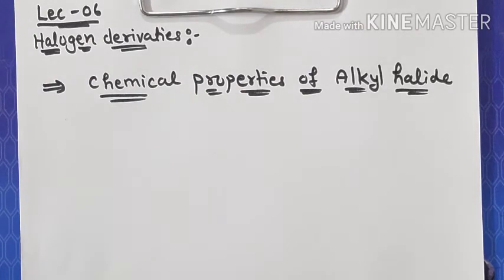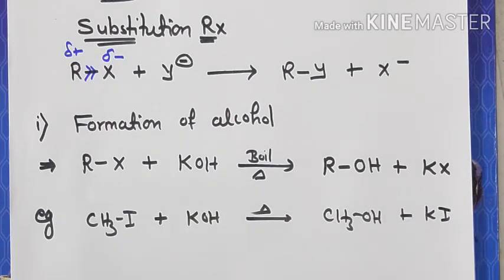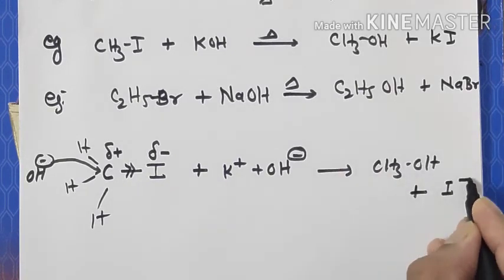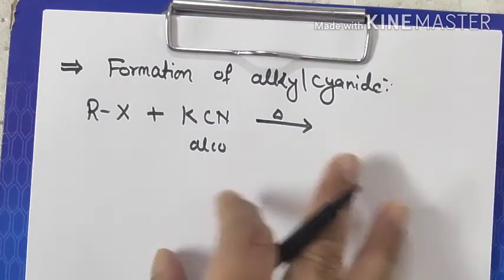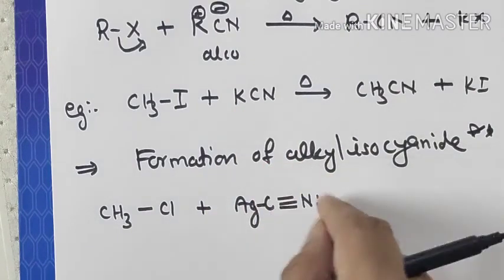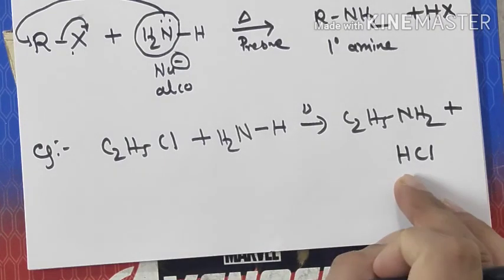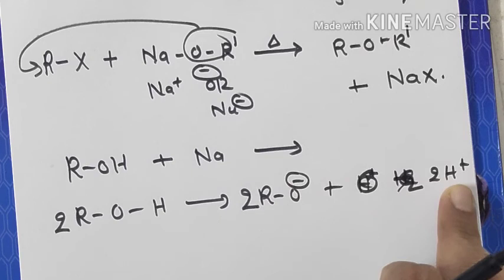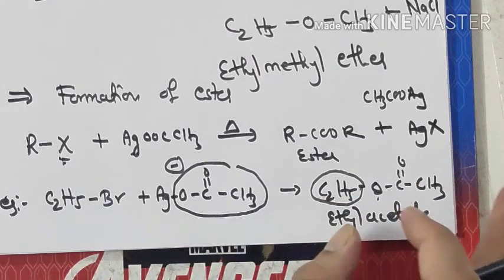Halogen derivatives-06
Chemical properties of alkyl halides! Substitution reaction !